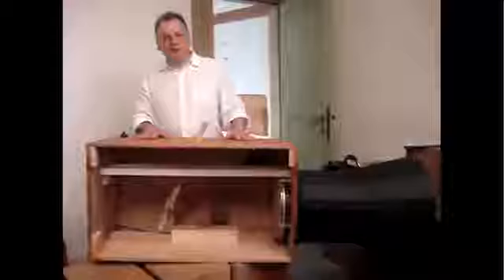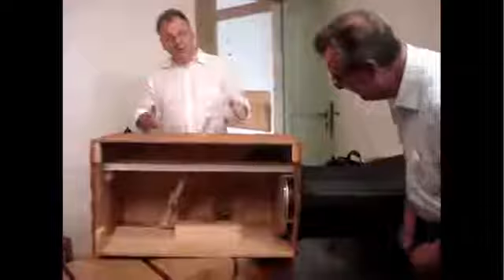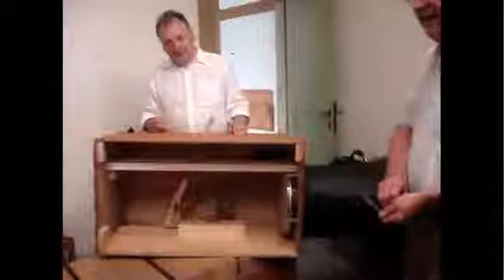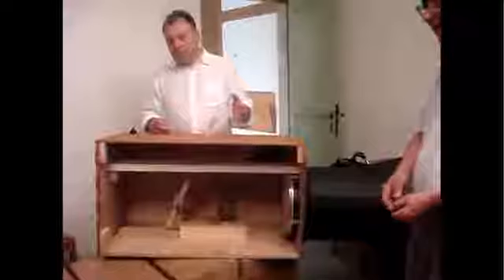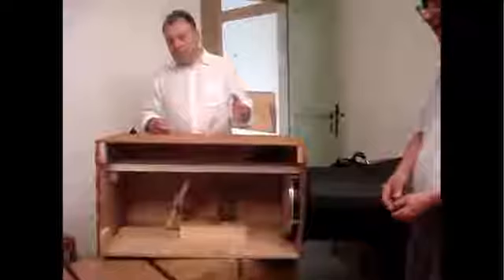Luigi Russolo, ‘The Art of Noise (Intonarumori)’ 1913 (variation)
This Video is copied for “STILL ECHOING” VIRTUAL EXHIBITION, educational purposes only. Link to “STILL ECHOING” Virtual Exhibition